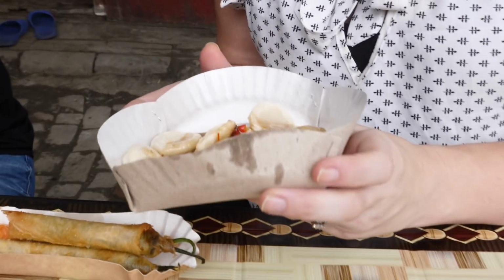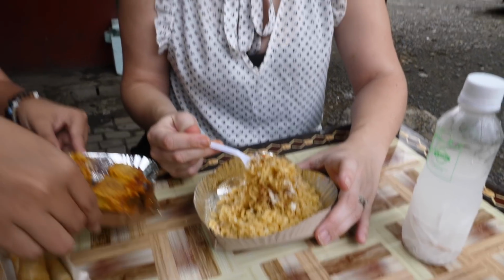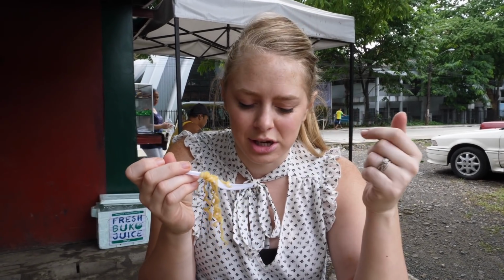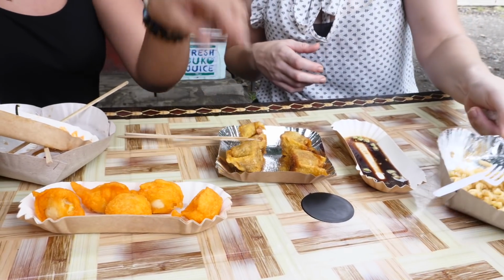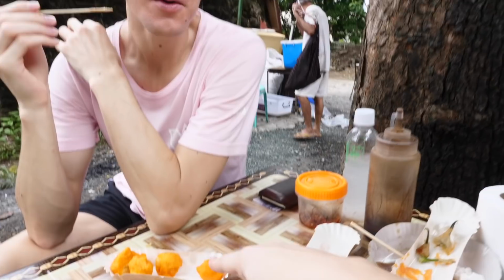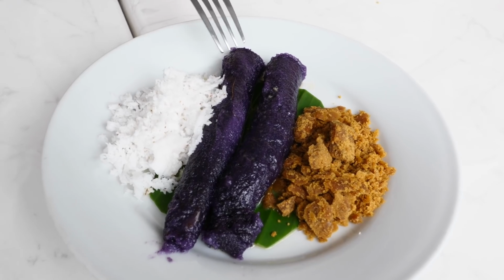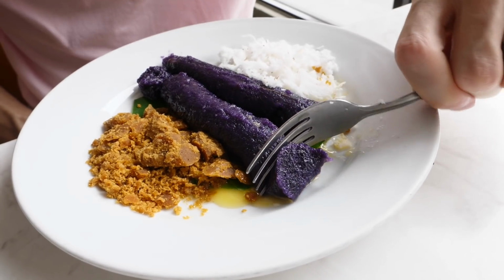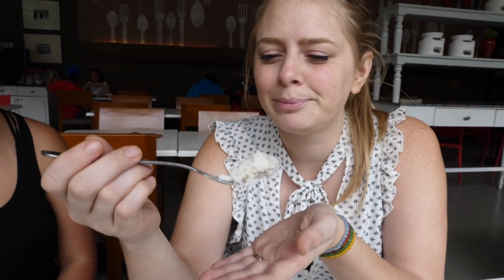Americans Try STREET FOOD IN THE PHILIPPINES! 🇺🇸❤️🇵🇭(Manila vlog)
The Philippines just may have the best street food in the world! From kwek kwek to dynamite, each dish on our pinoy food tour was mind blowing!

💍The Way Away is Josh and Ashley Brown, married world travelers with a mission to bring the world closer by showing the uniqueness of our cultures and promoting unity around the world.

📥MAILING LIST:
How To Pack 365 Days of Clothes Into 1 Carry

Camera: Panasonic GH5
Drone: DJI Mavic (drone)
Action Cam: GoPro Hero 5 Black